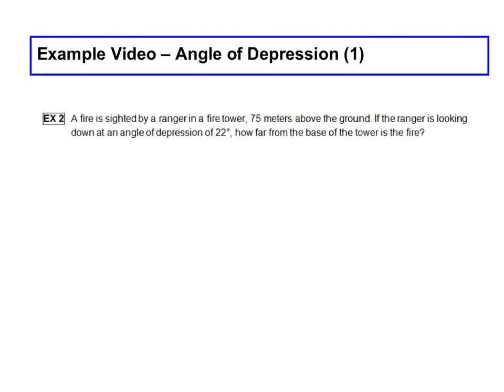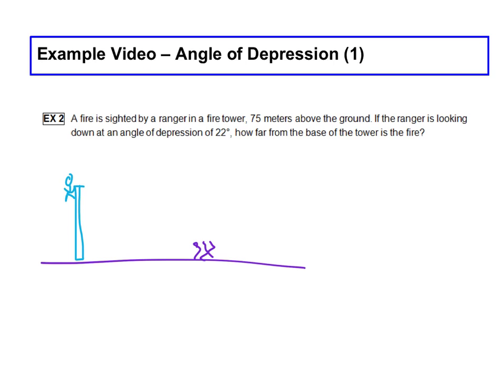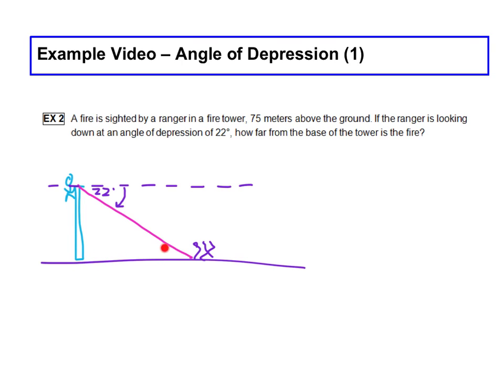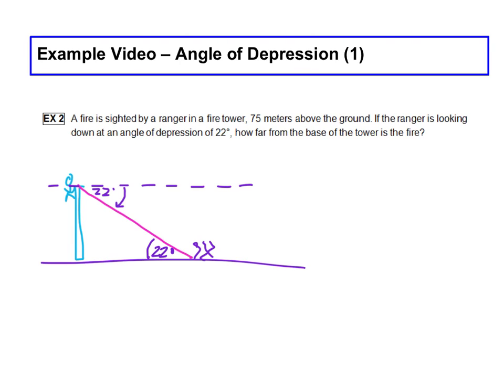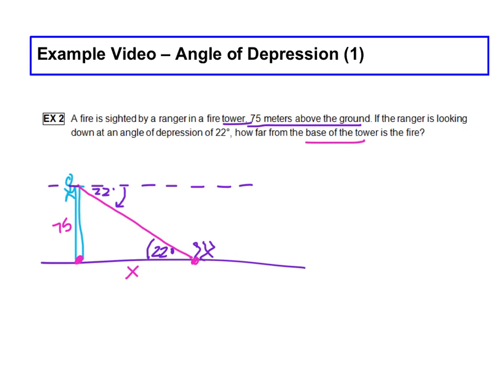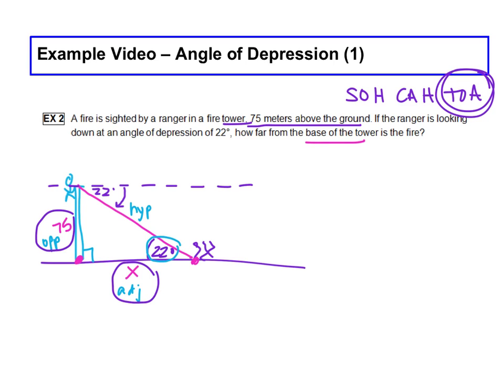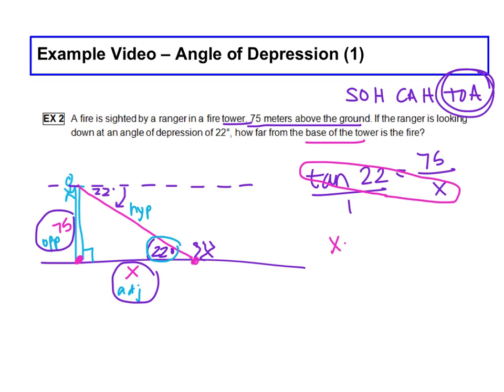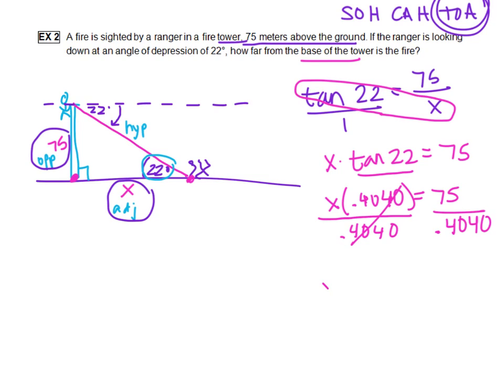Angle of Depression (1)